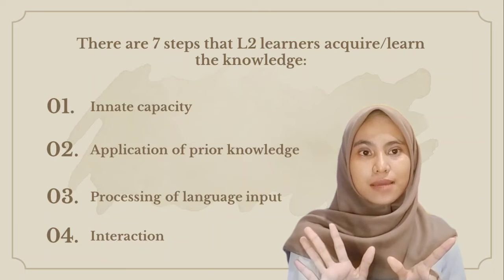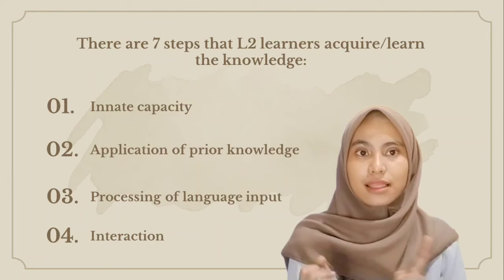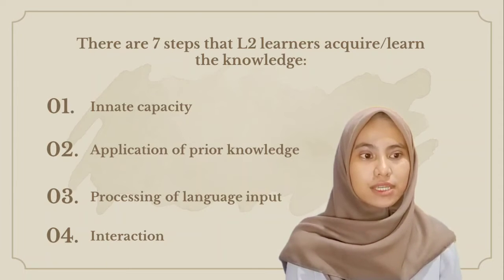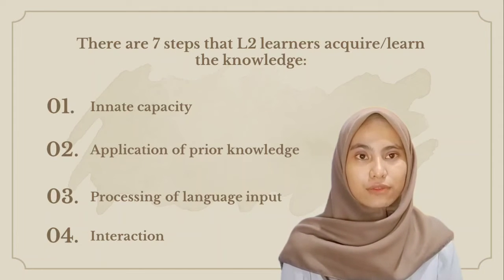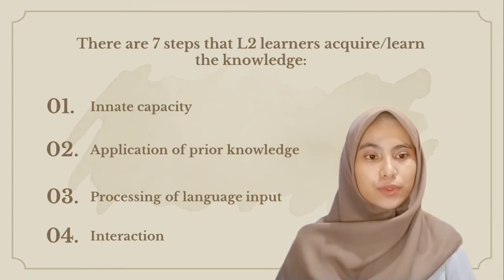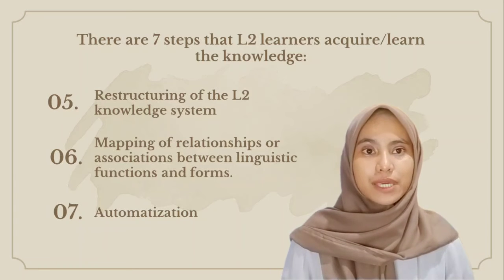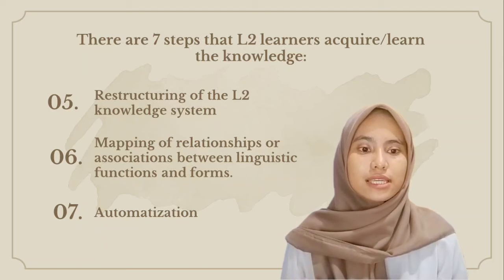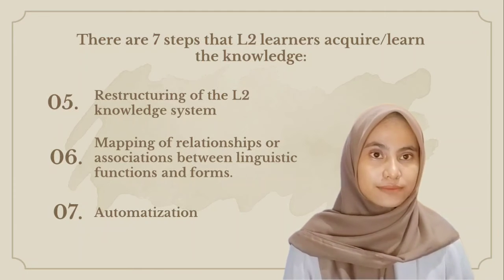SLA Chapter 7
Name : Alwiya Nur Aulia (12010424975)
Class : 3 B/ EED
Presentation material : 2. How do L2 learners acquire/learn the knowledge?